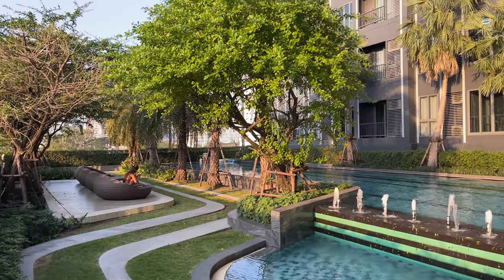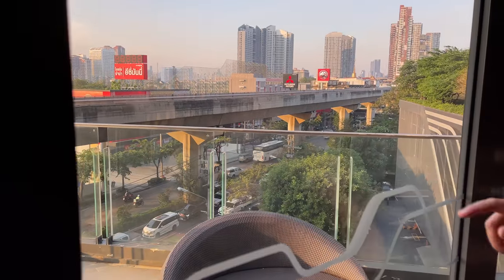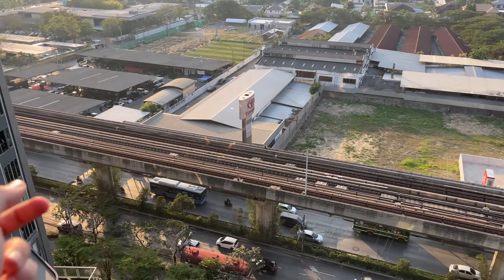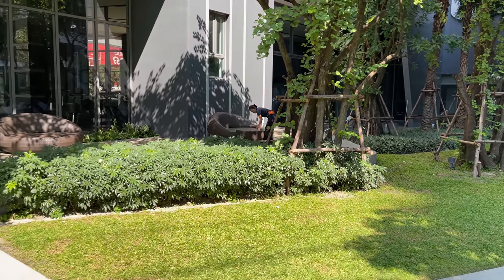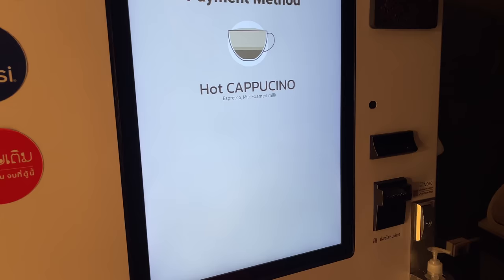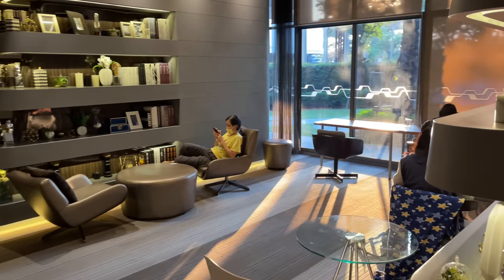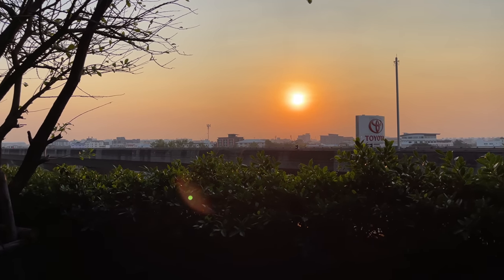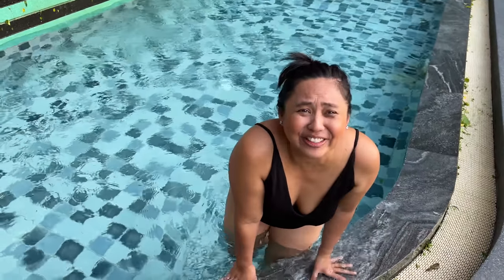$550 Airbnb Condo Tour in Bangkok Thailand 2023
$550 Condo Tour in Bangkok Thailand 2023
Video available in 4K video resolution for best watching experience!

Super Thank YOU! Damian & Winny TheMonkeys

Todays location: Bangkok Thailand 🇹🇭